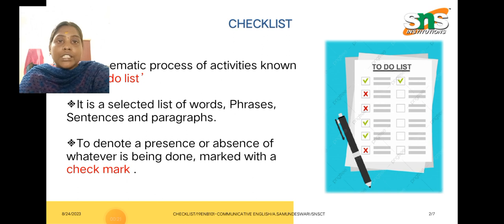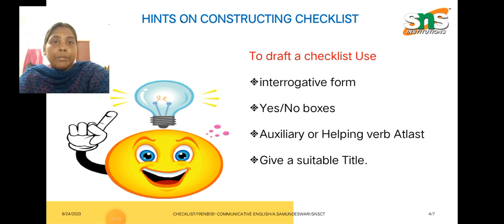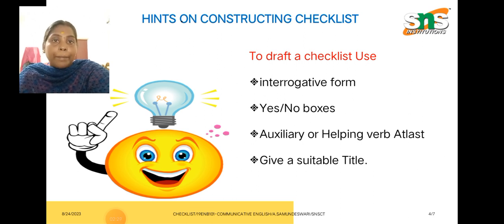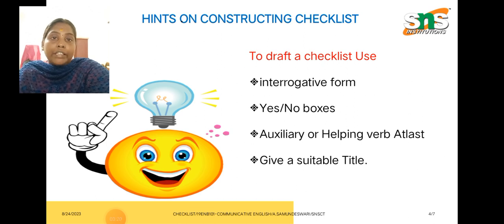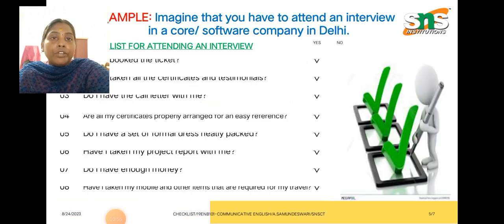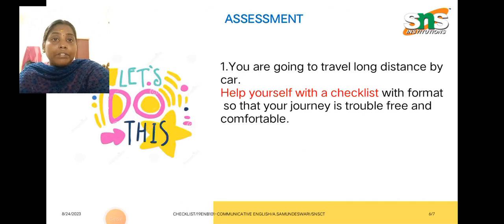Checklist snsinstitutions snsdesignthinkers designthinking#